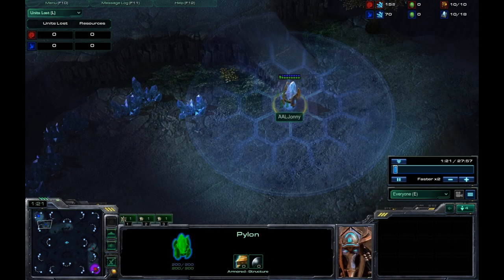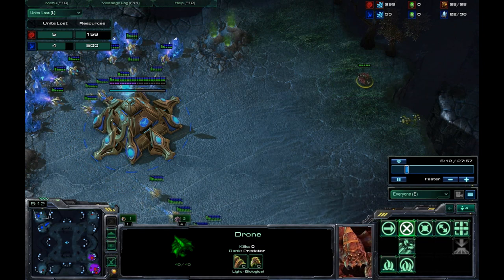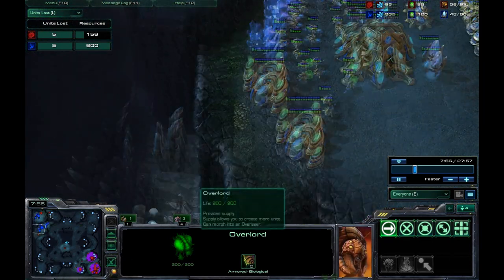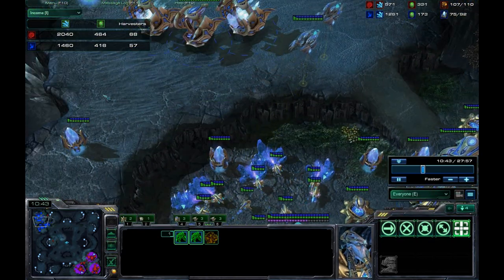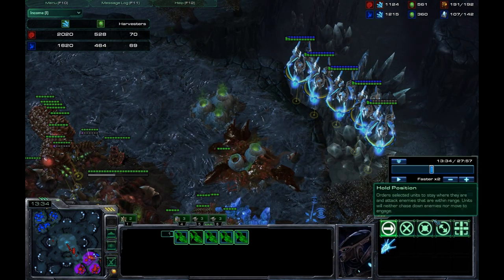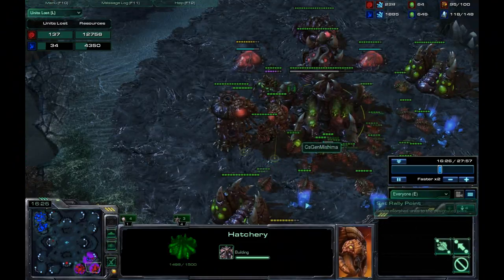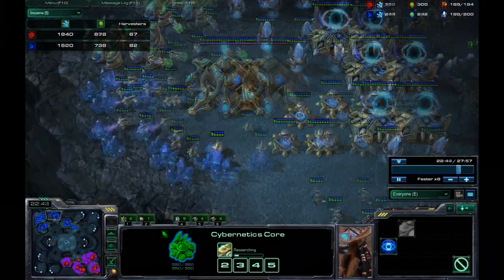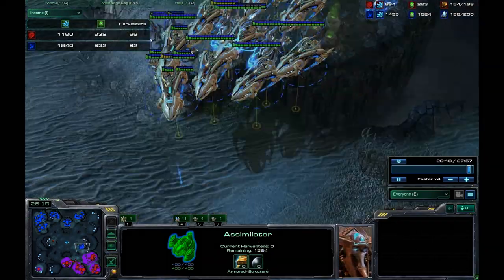Starcraft - Mass Carrier Build Slight Variation